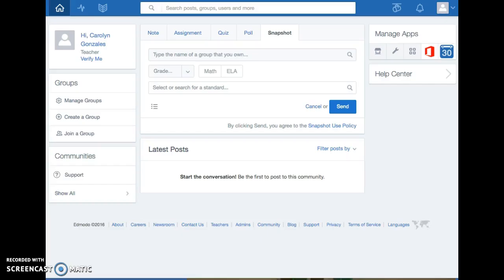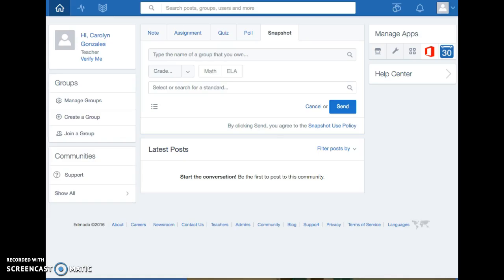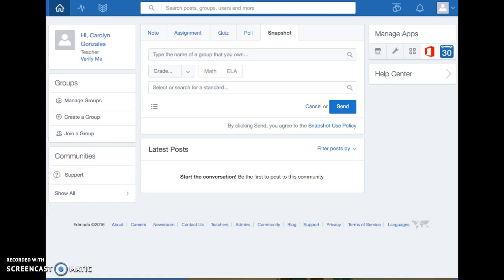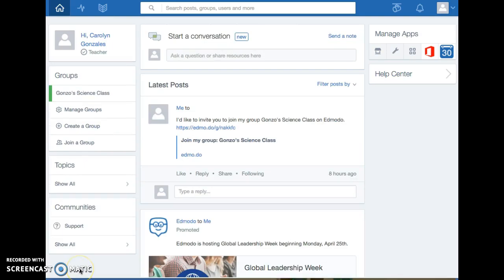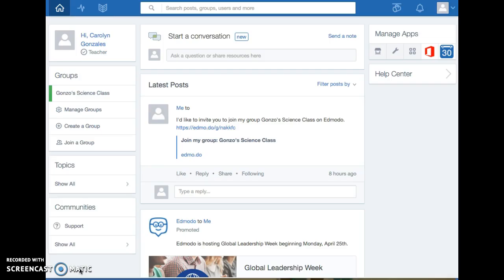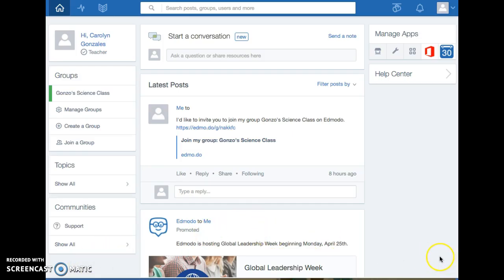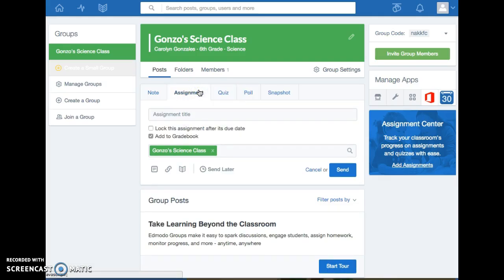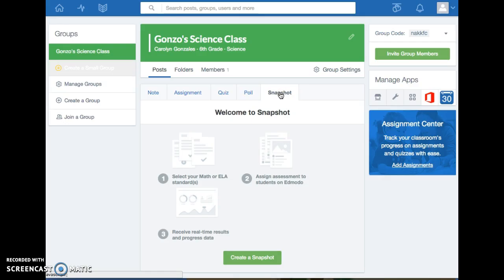Edmodo: Instructional Tutorial